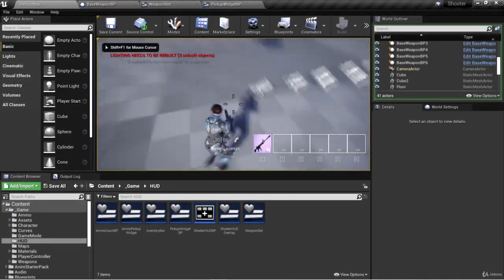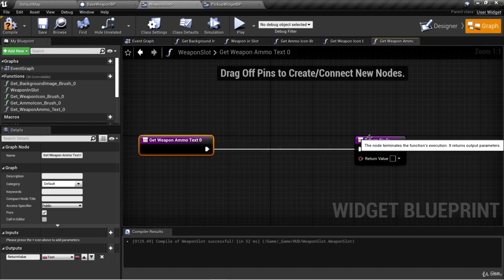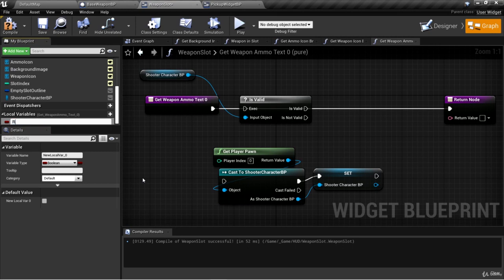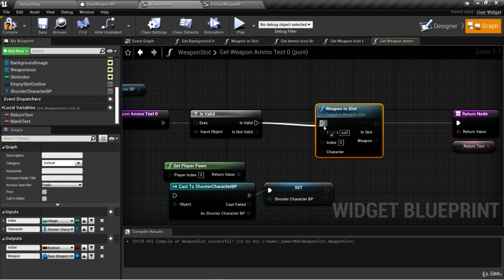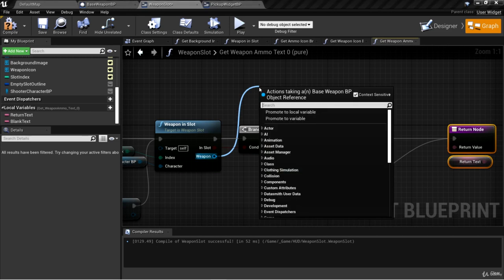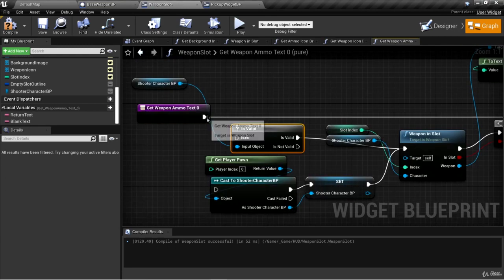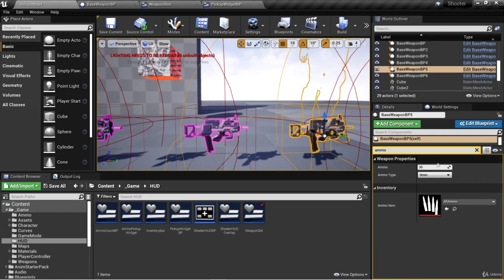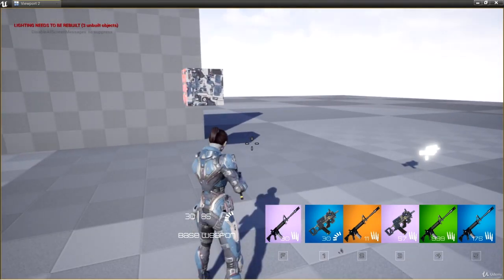173. Binding Weapon Ammo Text